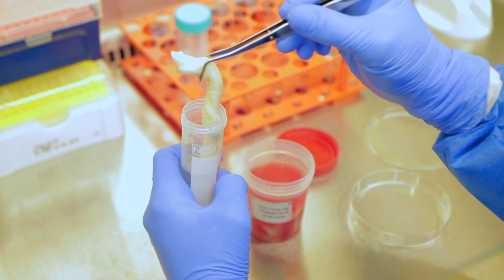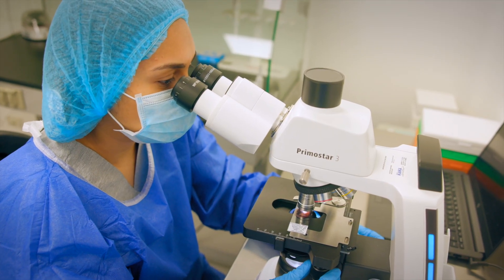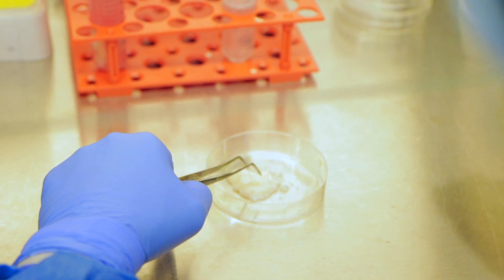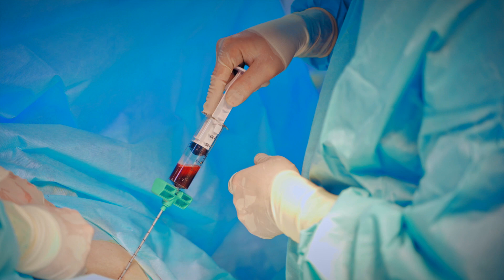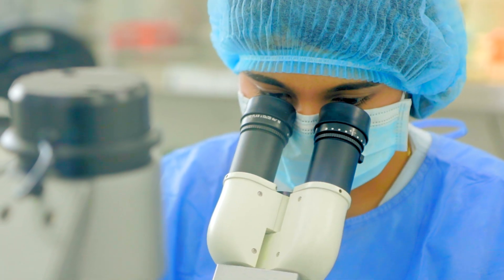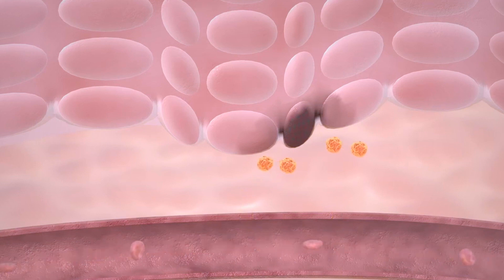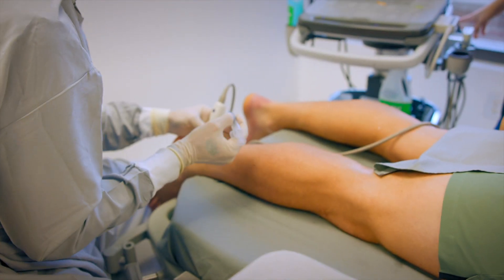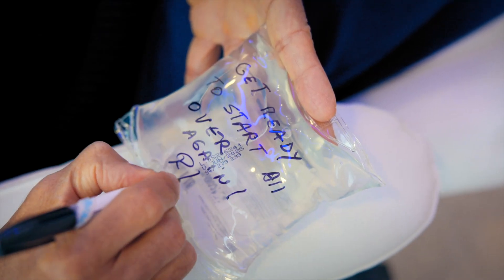What Are The Differences Between Stem Cells?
00:00 - Intro